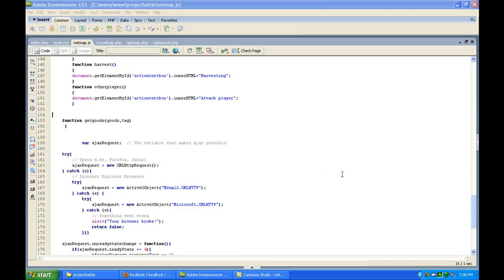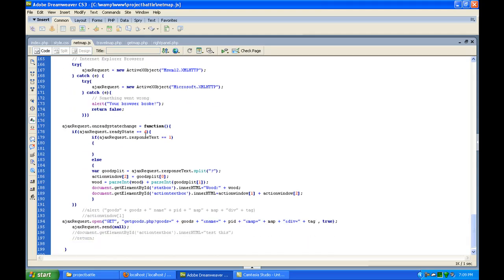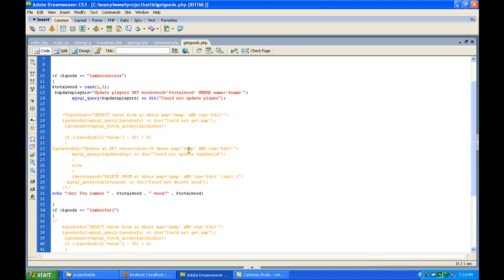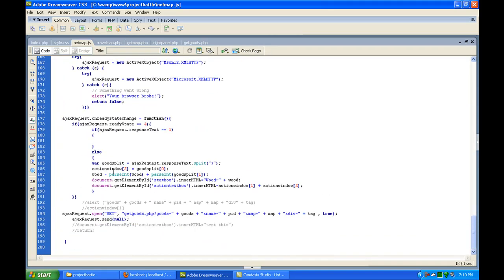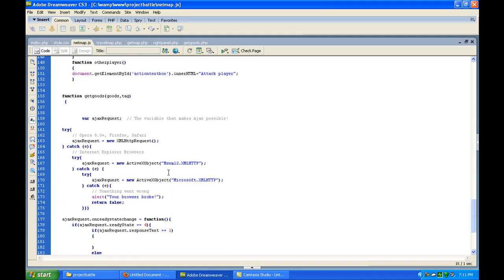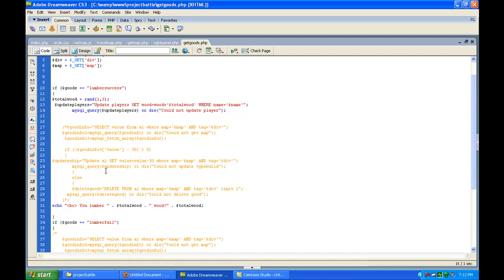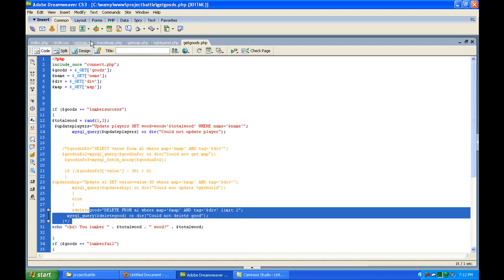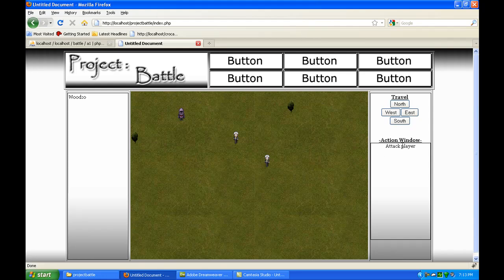Javascript/Ajax Building a MMORPG Video 6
Indie-Resource.com presents how to build a Web Based MMORPG  using Javascript, Ajax, and PHP.